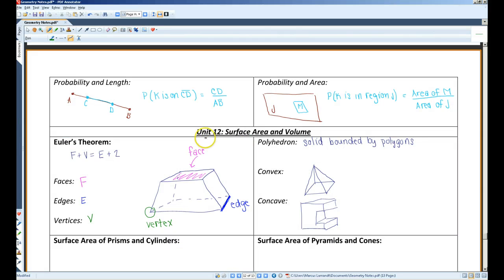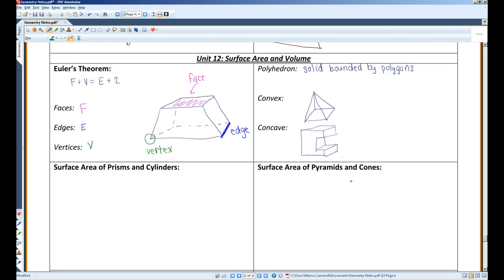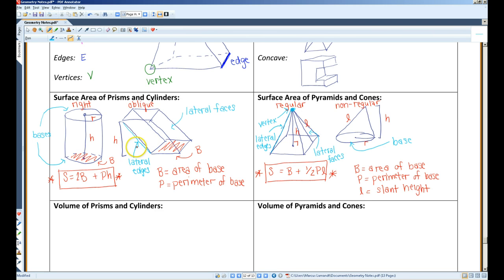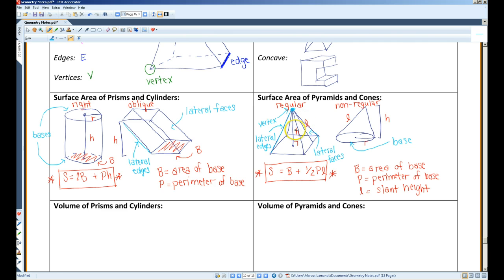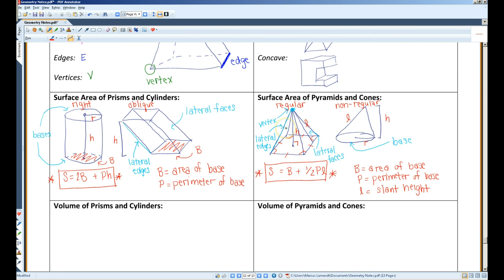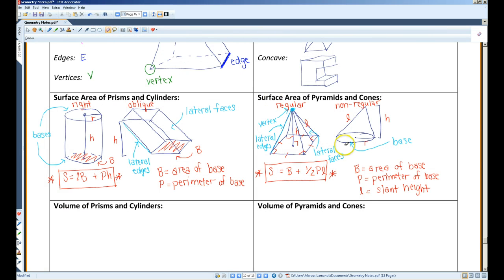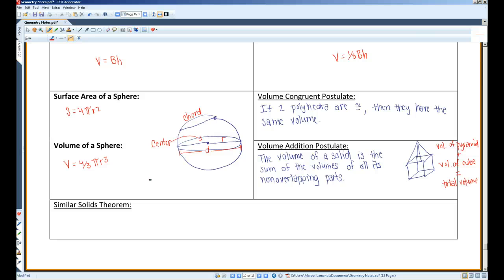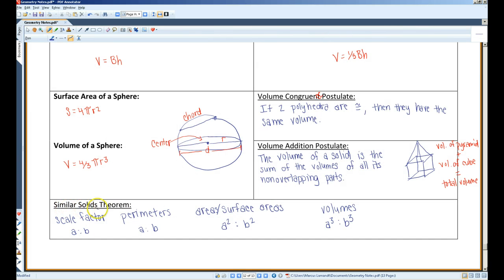12 Surface Area and Volume